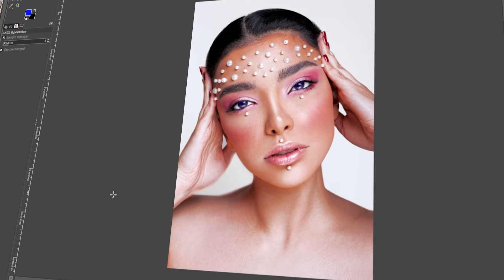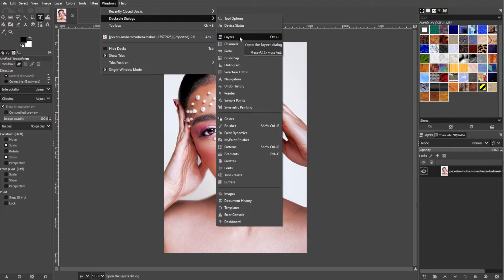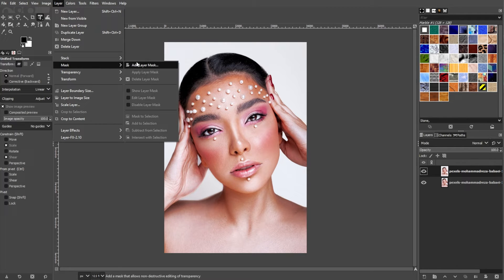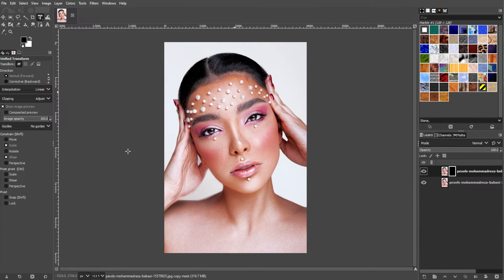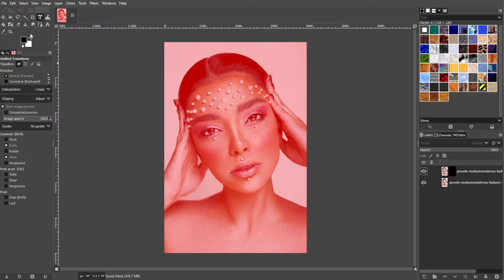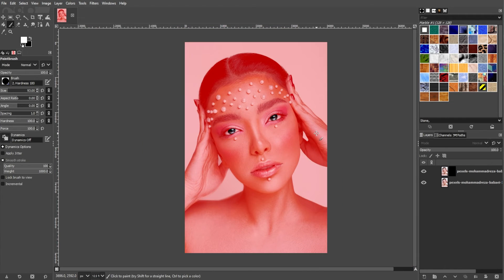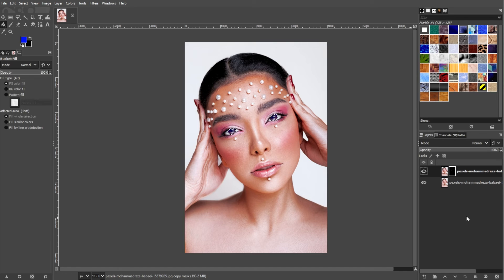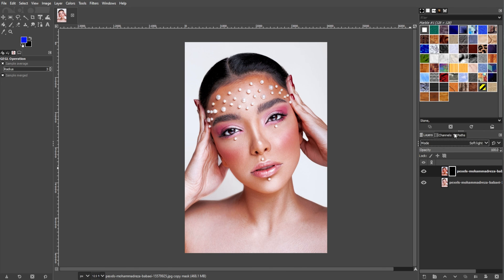GIMP Tutorial: CHANGE EYE COLOR to ANY Color You Want (Easily!)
Want to change the color of eyes in Gimp? It's easy! Whether you want to go from brown eyes to blue, green; or green eyes to purple - it doesn't matter! Watch this tutorial to see how it's done!